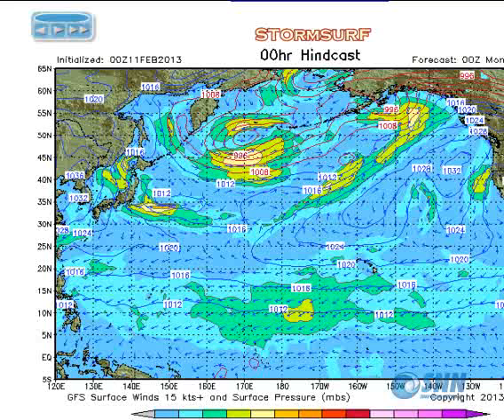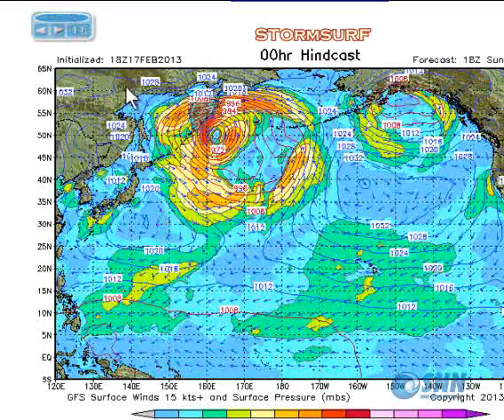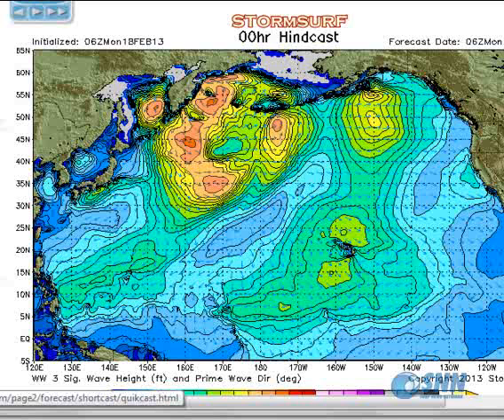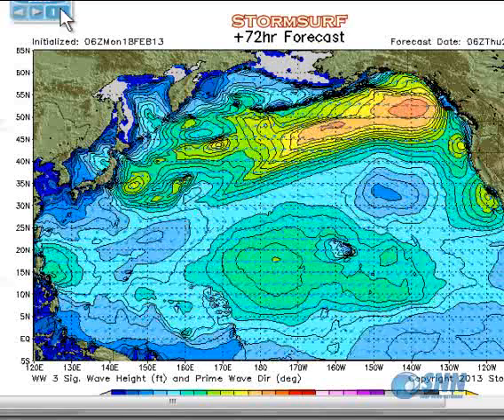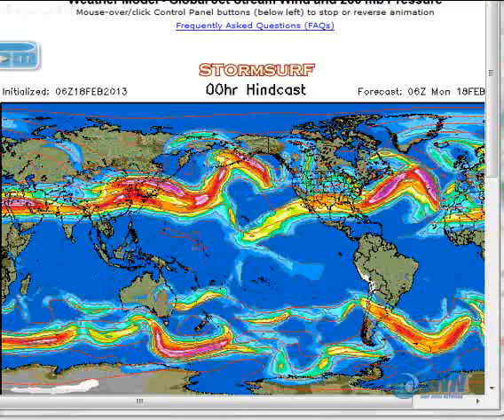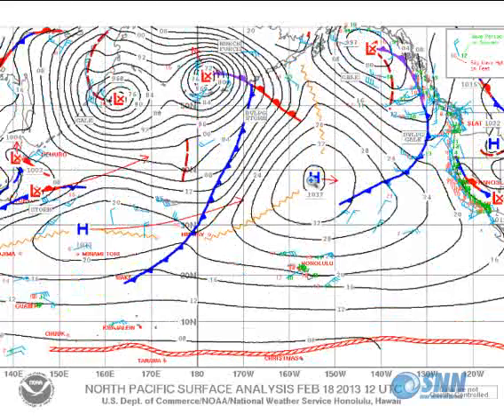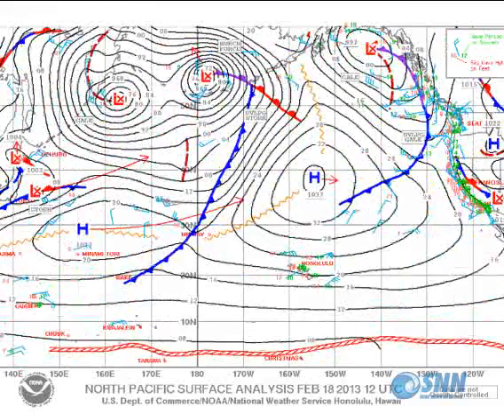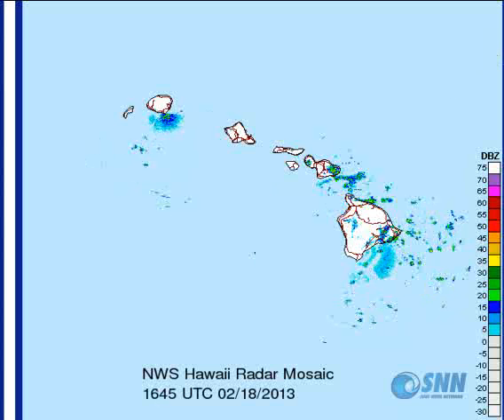2 18 13